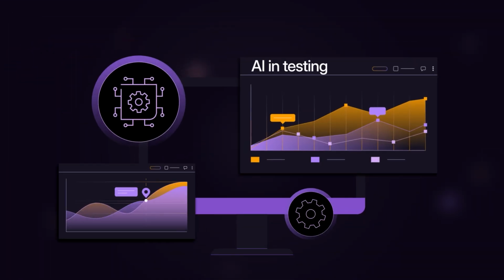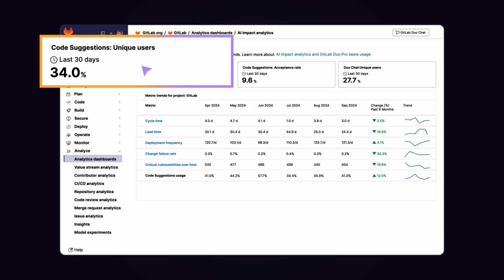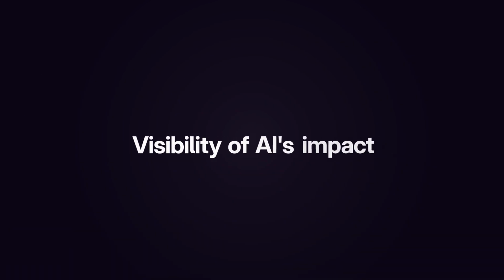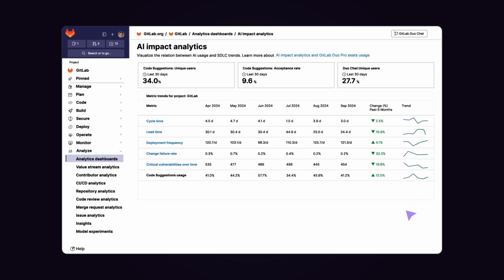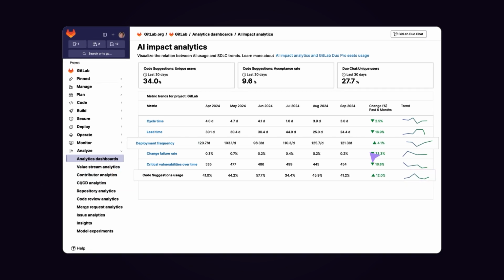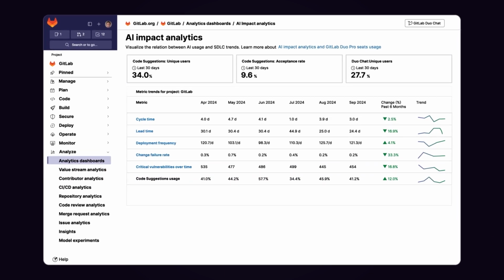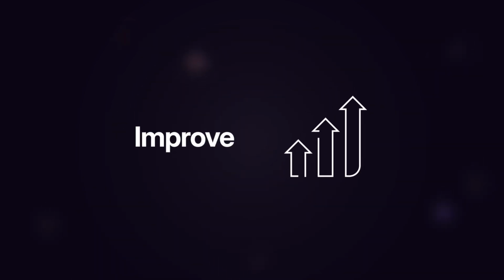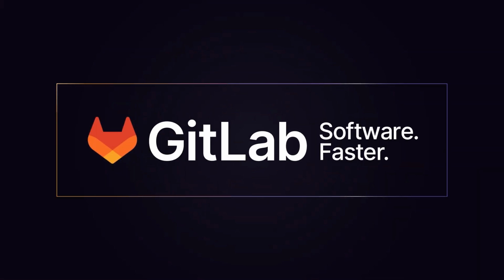How to Measure AI Impact with the GitLab Duo Dashboard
In this video, we introduce the GitLab Duo AI Impact Dashboard, a powerful tool designed to help you understand and measure the real-world impact of AI on your software development lifecycle.

Learn how you can visualize key metrics like the monthly engagement with code suggestions, the acceptance rate of those suggestions, and the overall adoption of GitLab Duo Chat. See how an increase in AI usage can positively affect deployment frequency and even reduce critical vulnerabilities over time. The AI Impact Analytics Dashboard gives you the insights you need to optimize your team's efficiency and deliver software faster.

Chapters:
00:00 - Introduction to the AI Impact Dashboard
00:17 - Visualizing User Engagement
00:33 - Tracking Code Suggestion Effectiveness
00:41 - Monitoring GitLab Duo Chat Adoption
00:49 - Analyzing Trends Over Time
00:58 - The Correlation Between AI and Performance
01:10 - Measure and Improve Your AI Usage